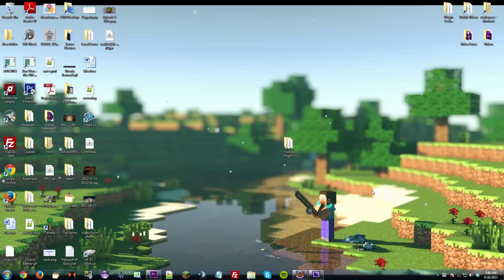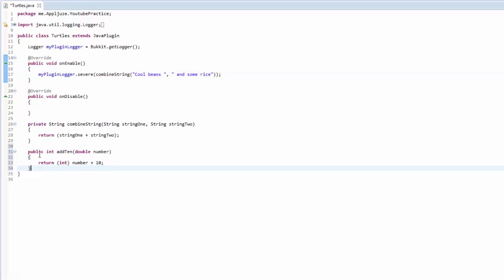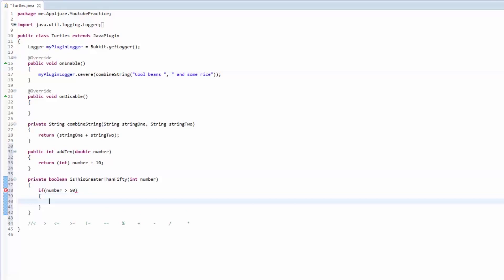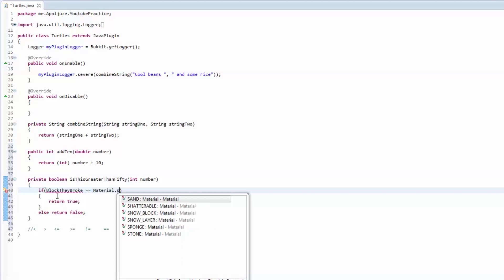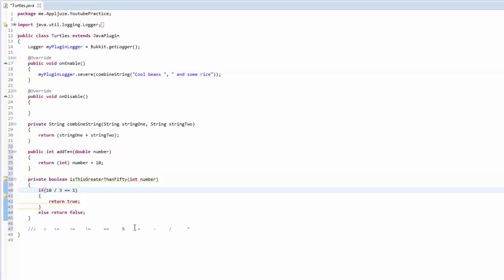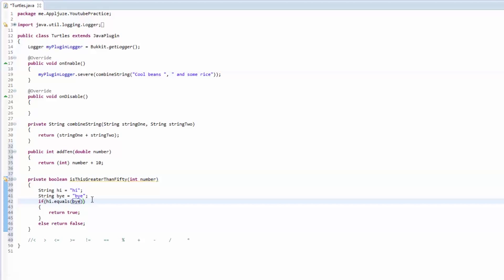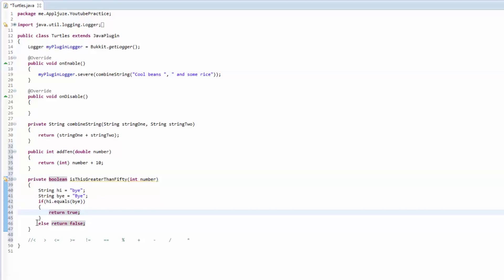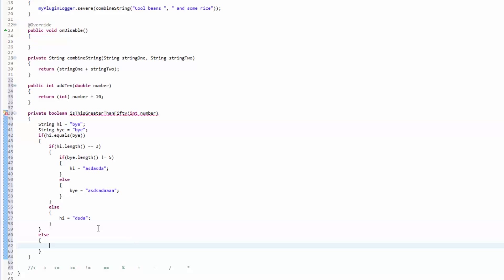Bukkit for Beginners - Episode 6 - If statements and operators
Learn how to truly understand Java and Bukkit plugin coding from the beginning.
If you're new to Java as well as Bukkit, then this series is for you.

Episode 6 explains how to use if statements and the many operators in Java